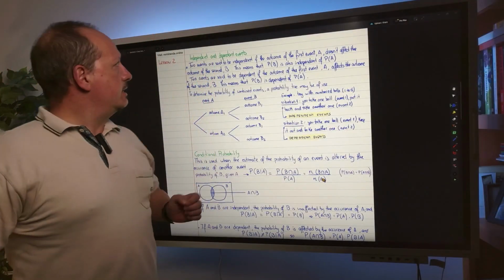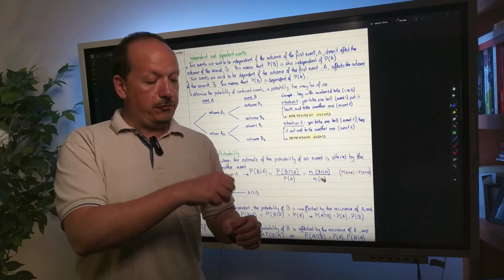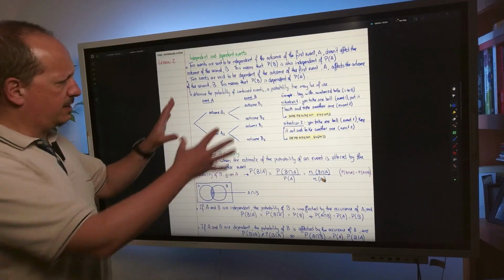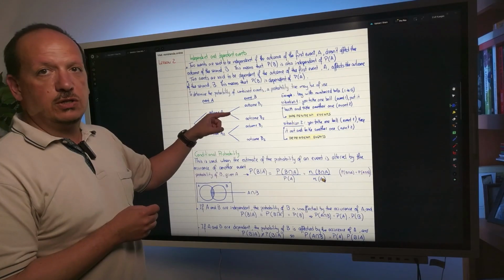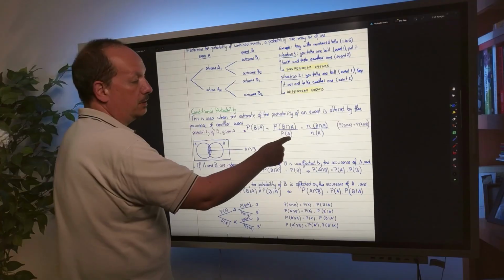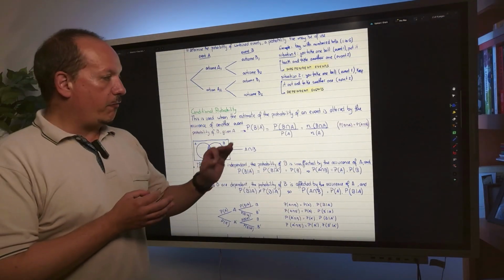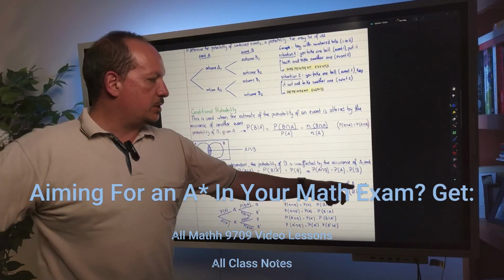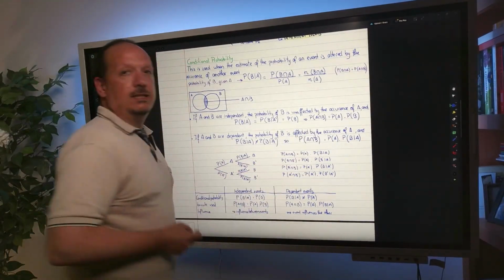CAIE A-Level Mathematics 9709 | Independent & Dependent Events + Conditional Probability Explained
In this lesson, you'll learn CAIE A-Level 9709 Mathematics - Statistics 1 - Independent & Dependent Events and Conditional Probability step-by-step.

Here's what you'll learn:
• What are Independent and dependent events
• How to work with Conditional probability